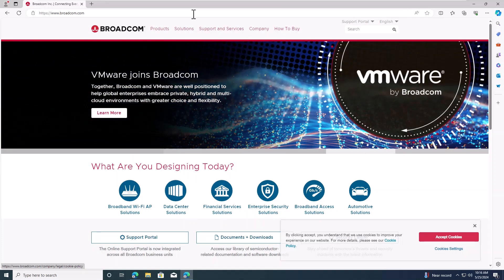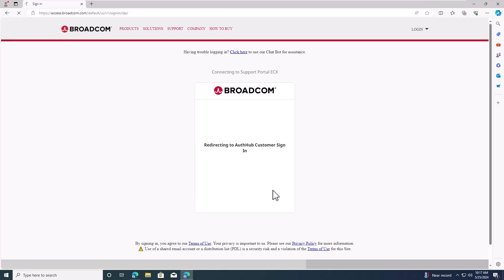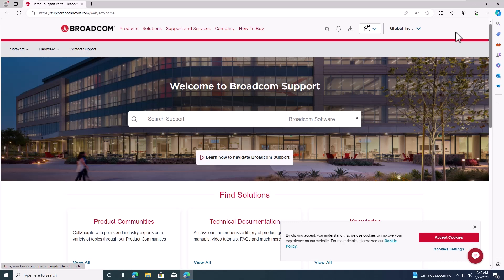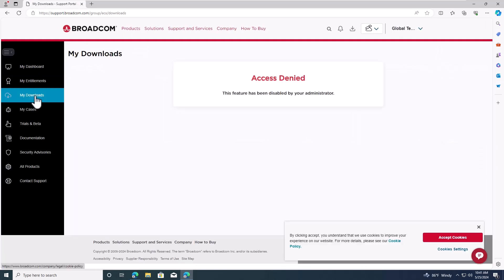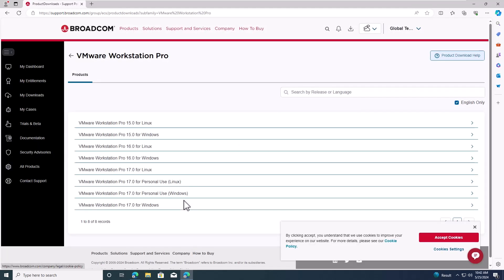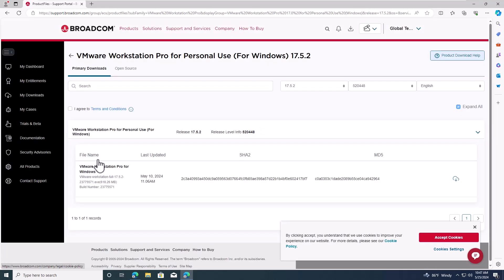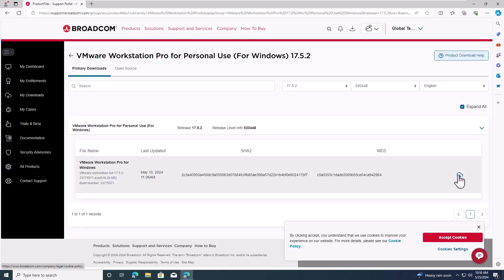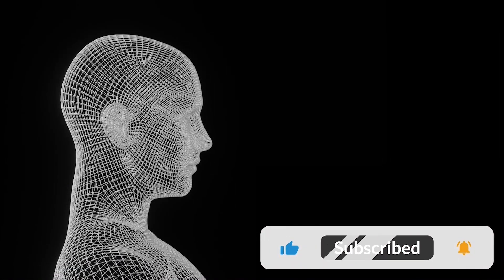How to Download VMware Workstation Pro Free : VMware workstation pro free by Broadcom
How to Download and Install VMware Workstation Pro Free | Step-by-Step Guide

In today’s video, I’ll show you how to download VMware Workstation Pro free! Whether you’re new to VMware or looking to get started with virtualization, VMware Workstation Pro offers powerful features to create and manage virtual machines directly on your desktop.

This tutorial walks you through each step of how to download and install VMware Workstation for free from Broadcom, ensuring you can easily set up and start using VMware Workstation Pro free for personal use.

🔍 What You’ll Learn:
* Step-by-step instructions to download VMware Workstation Pro free.
* Overview of key features and capabilities of VMware Workstation Pro free by Broadcom for those using it for personal use.
* Tips on setting up your first virtual machine with VMware Workstation Pro.

⚙️ Course Content:
* Finding and downloading VMware Workstation Pro free from Broadcom.
* Installation process and key settings to know for first-time users.
* Starting with a virtual machine setup after installation on VMware Workstation.

📚 Who Should Watch:
* IT enthusiasts looking to explore virtualization and download VMware Workstation free.
* Beginners who want a straightforward guide to download and install VMware Workstation for free.
* Professionals who need a reliable virtual machine solution on their desktop and are interested in VMware Workstation Pro free use.

* Getting Started with VMware
* Virtualization Tutorials for Beginners
* VMware Workstation and vSphere Guides